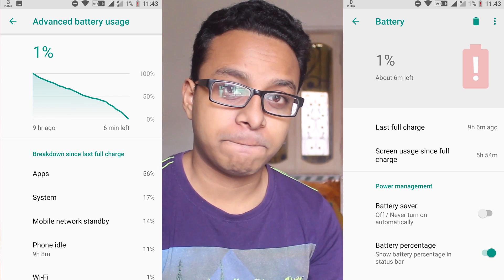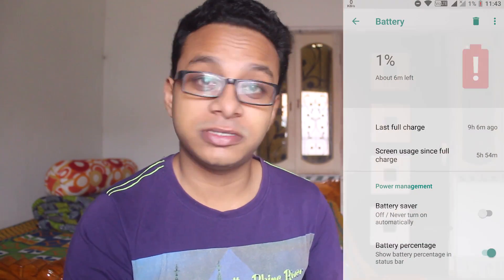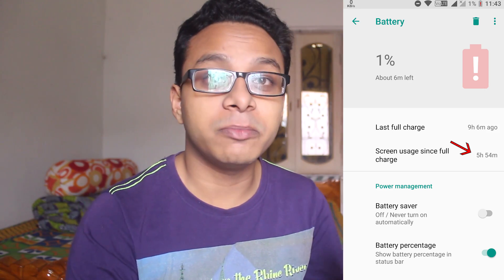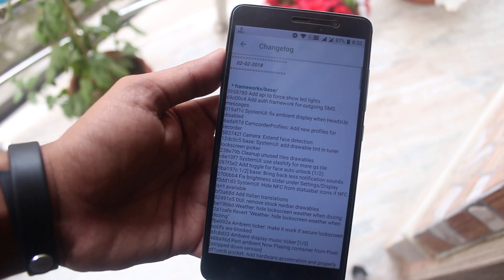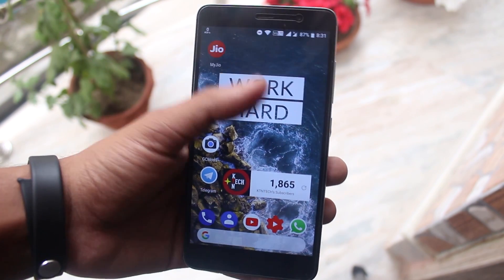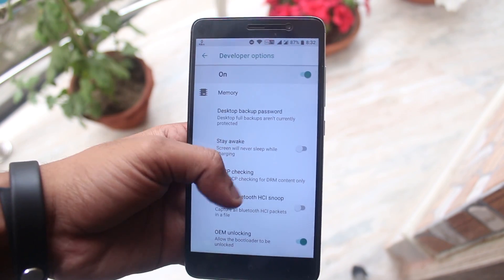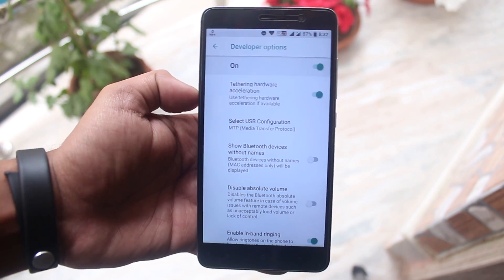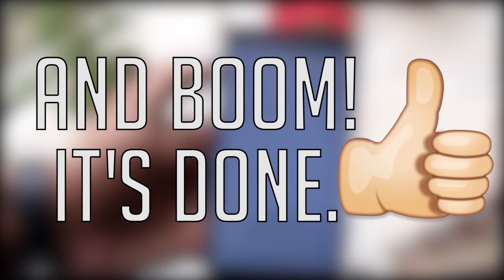Best 8.1 OREO CustomROM For Redmi Note 3? NitrogenOS 8.1 It Is!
NOTE: This build has instant Face Unlock option.

Which is inside Settings, Personalization, Lockscreen, Face Auto Unlock

Now just setup Face Unlock from Settings, Security, Smart Lock, Trusted Face